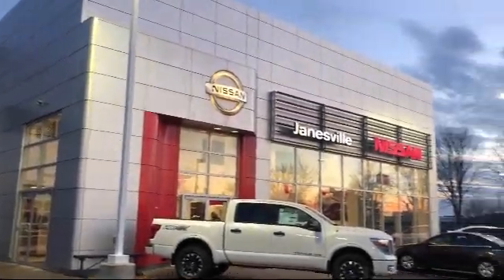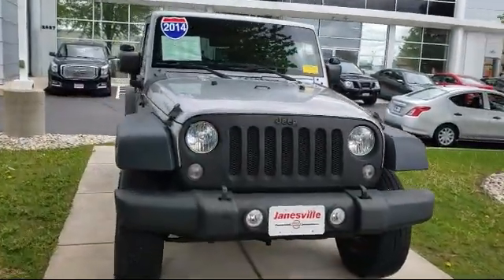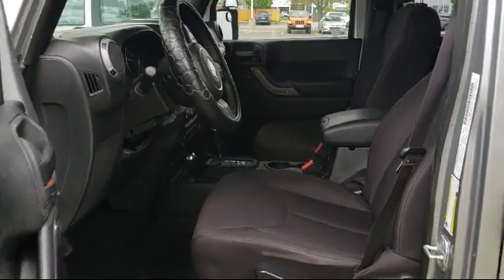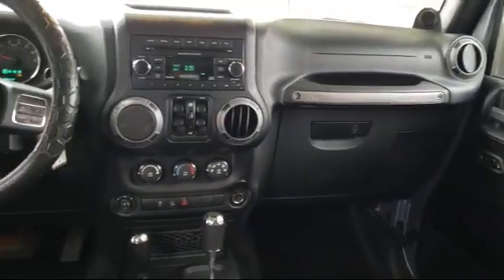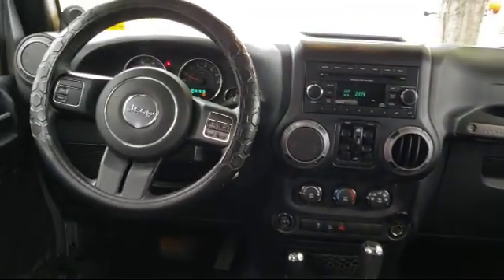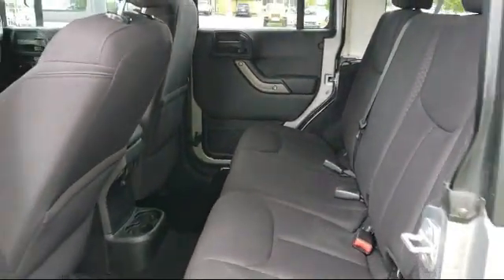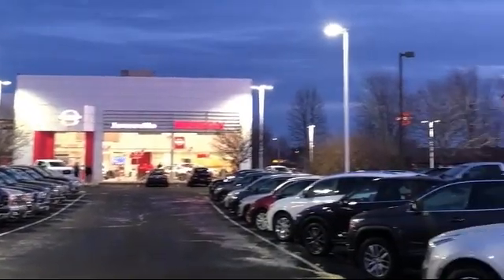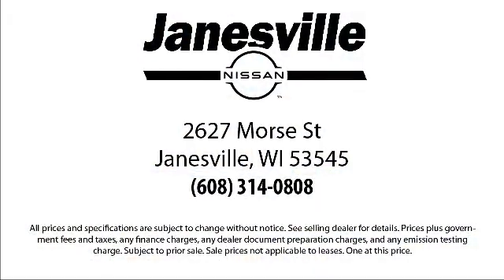2014 Jeep Wrangler Unlimited Sport Janesville Milwaukee Madison Beloit Rockford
2014 Jeep Wrangler Unlimited Sport Stock Number: P27804 Vin:1C4BJWDG4EL130417.

Janesville Nissan
2627 Morse Street